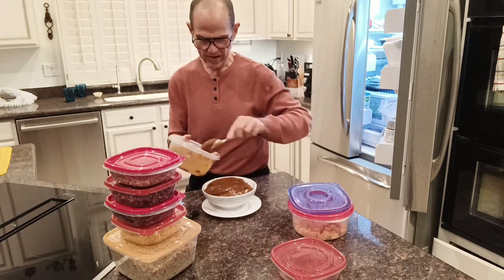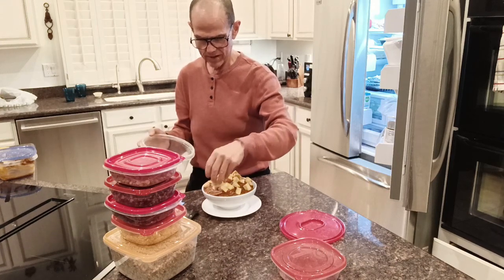037 A Healthy Way To Get Your Protein, Fiber and Iron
037   A Healthy Way To Get Your Protein, Fiber and Iron, from The Way of Excellence System, as created by Stanley Bronstein.

The Way of Excellence is a comprehensive system for changing your life, for the better. The system is designed to help you discover your inner power and then unleash it in an excellent, clearly focused manner.

Stanley's goal is to assist countless others along their individual journeys towards personal excellence.

You can watch a series of short videos about key ideas in the system at this